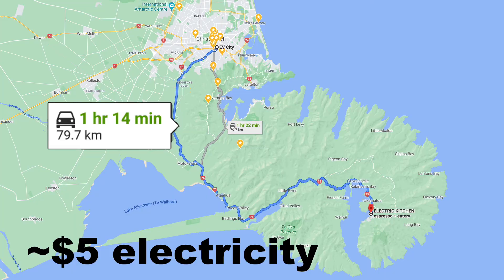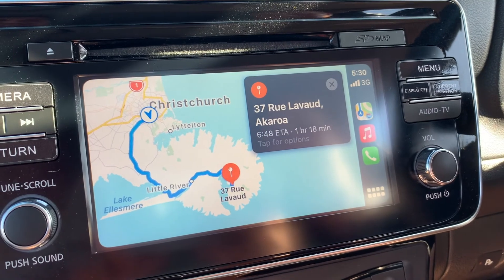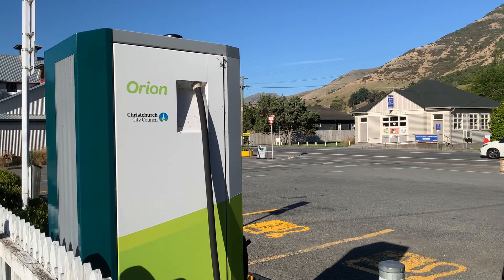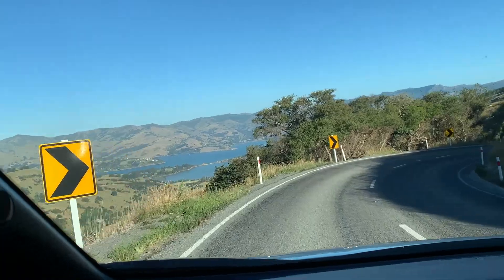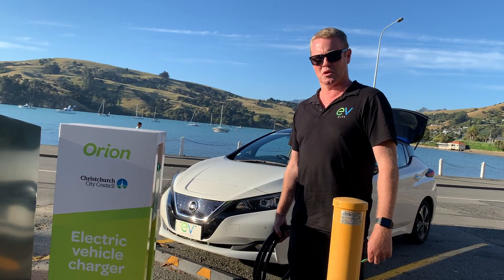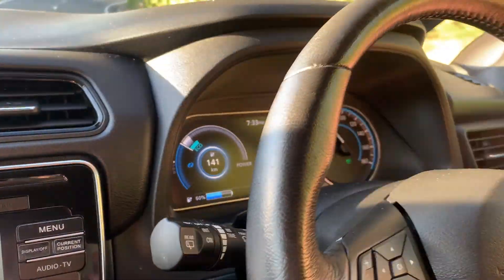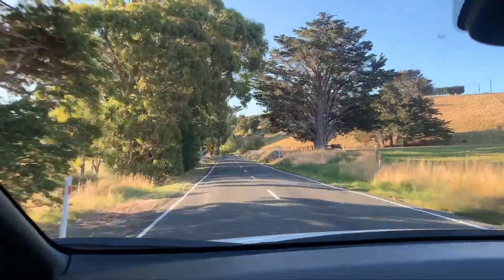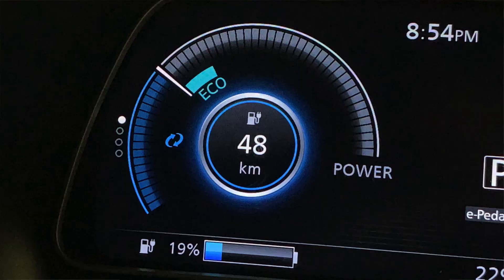Road Trips With Rob Akaroa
EVs are becoming increasingly popular on Banks Peninsula.  Road Trips With Rob settles the age old question: what is a "Cronut"?   And can you get to Akaroa and back for the price of one?
~$5 of renewable energy, a 40kWh LEAF with ~200km highway range, and one GORGEOUS summer evening 🙂